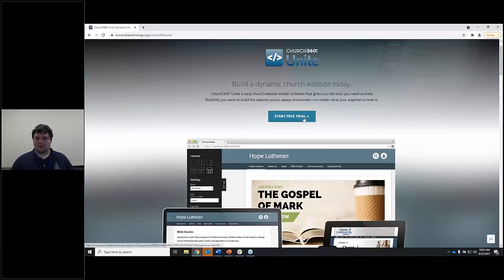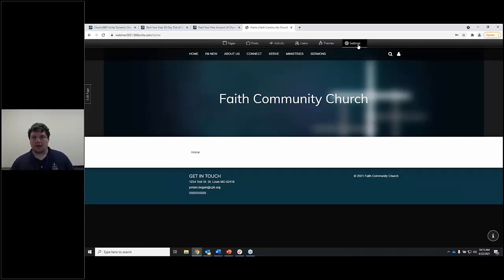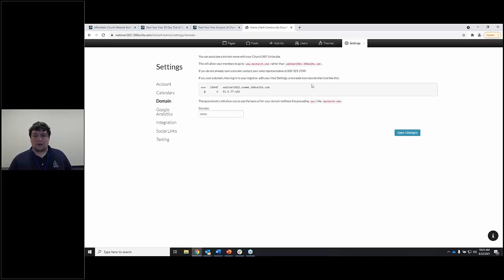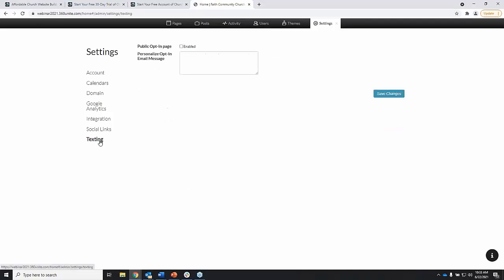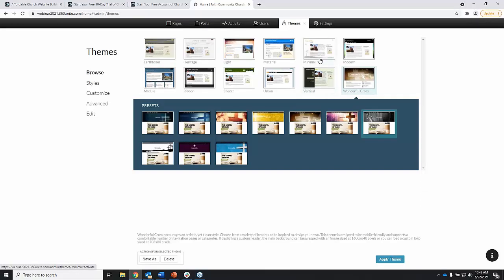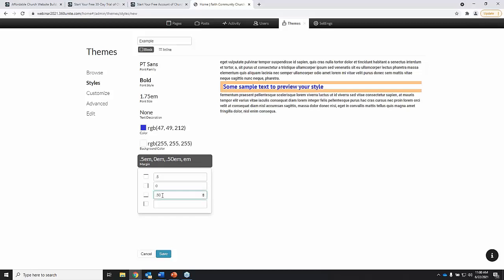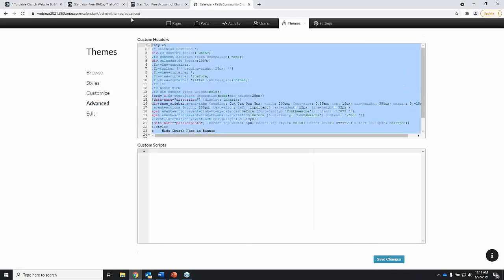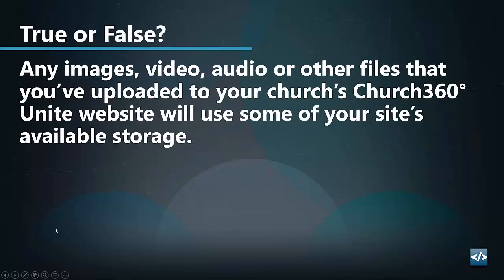Church360° Unite: Setting up your Website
Jordan Bogart, a software support technician at Concordia Technology Solutions, will be running through how to set up a website in Church 360 Members. The video will first demonstrate how to sign up and log into the website. He will continue to cover settings, themes, styles, customization, and advanced options.

Channels

00:00 - Intro
1:34 - Overview
3:59 - Getting Started
7:45 - Setting Up Website
11:40 - Logging In
14:45 - Settings
34:15 - Break
39:21 - Themes
59:16 - Customization
01:02:27 - Advanced Options
01:14:32 - Quiz
01:22:29 - Outro
01:23:22 - Questions